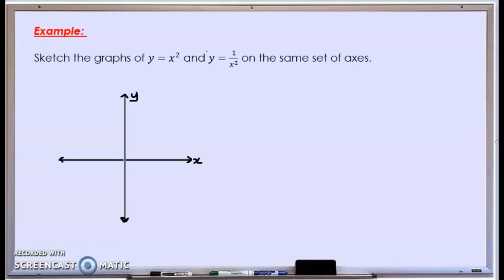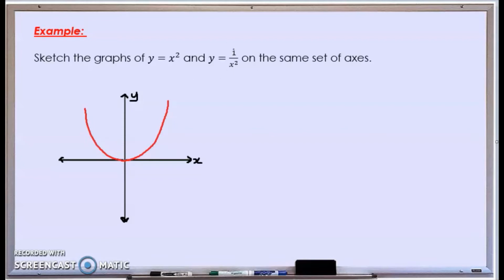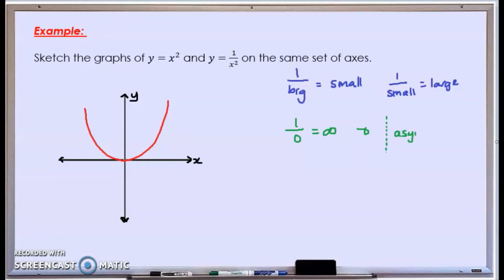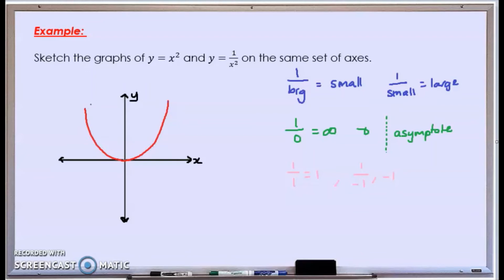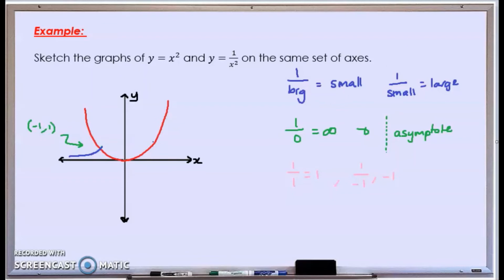VCE Specialist Maths - Graphing - 1a - graphing a parabola and truncus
What is the relationship between a parabola and a truncus?
How do we use our established relationships to sketch one, given the other?
This example connects some new concepts in graphing techniques to some graphs that students are familiar with, in VCE Specialist Maths.